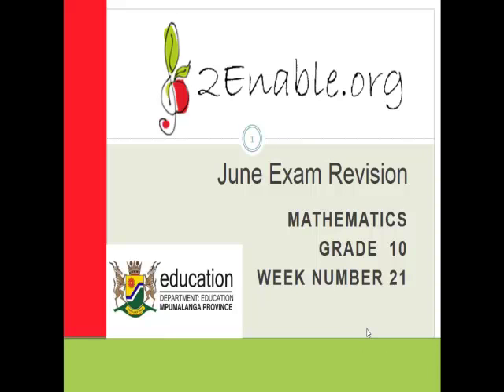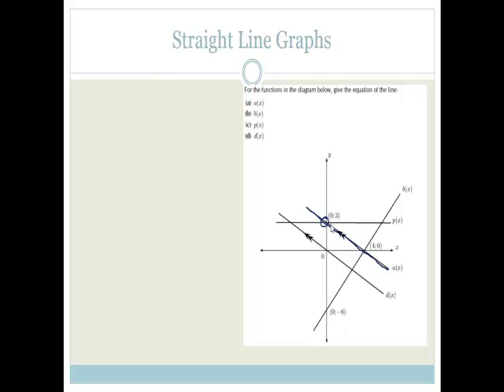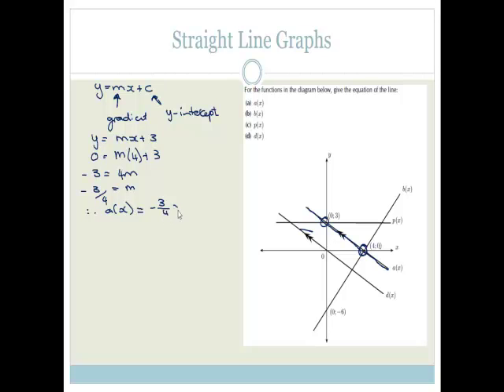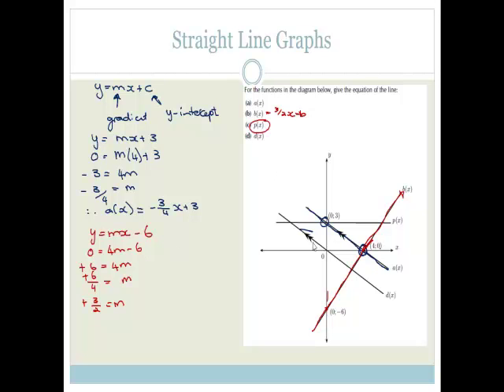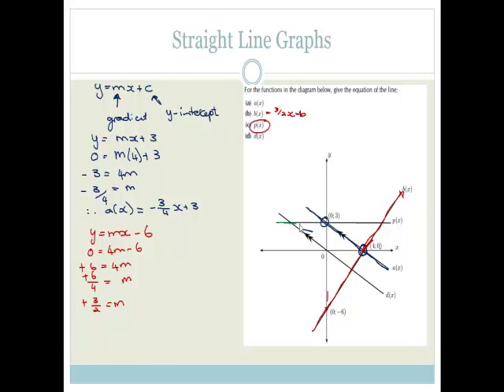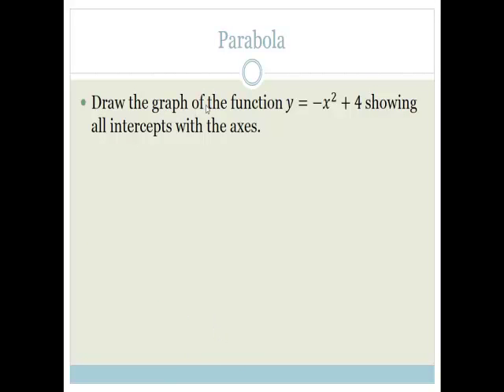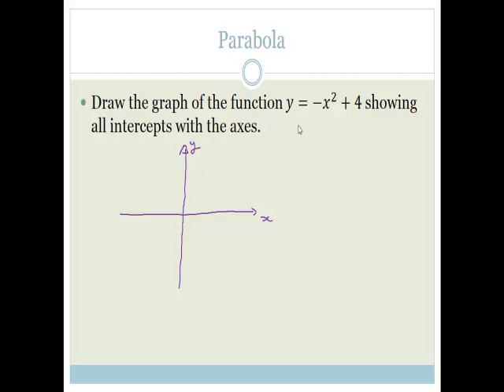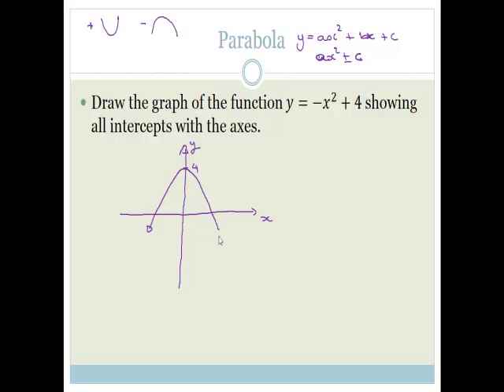Week 21 Functions Revision